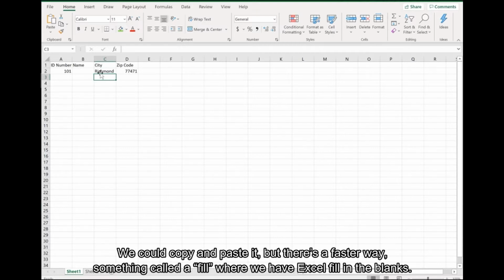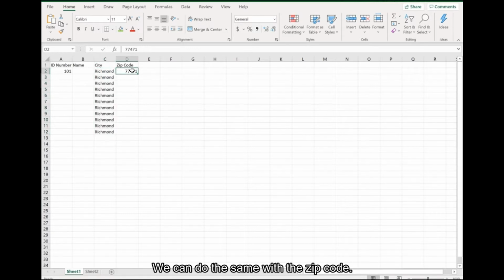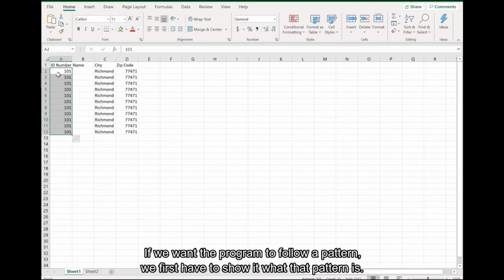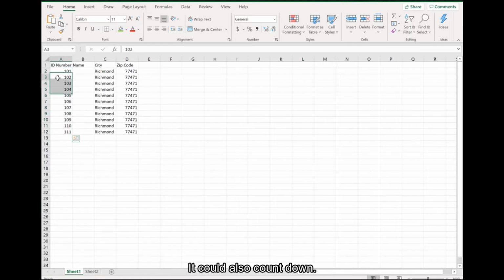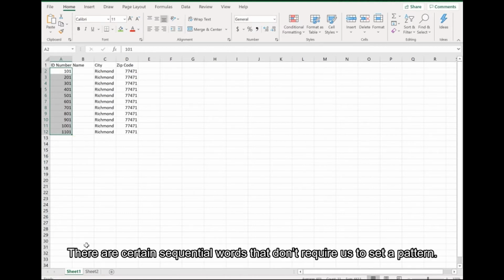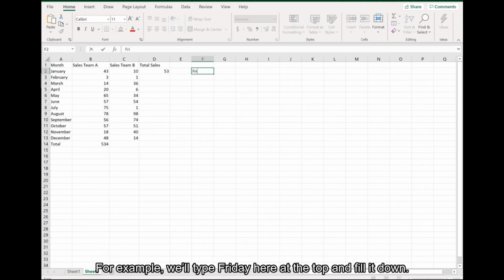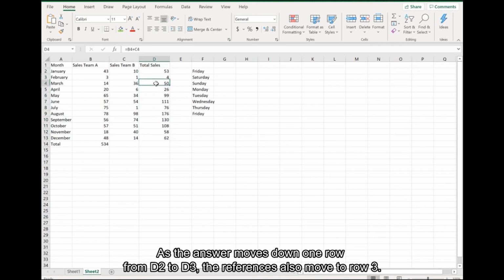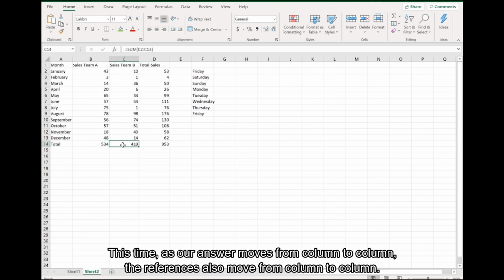Microsoft Excel: Patterns Fills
In FBCL’s “MS Excel” series, learn the basics of using this spreadsheet software program, which features calculation tools that are helpful for financial and statistical needs. In the multi-part series, learn how to use different features of MS Excel, such as formulas, filters, tables and graphs, pivot tables, VLOOKUP function, and more. In this segment, learn how to have MS Excel recognize a pattern and fill it in automatically.